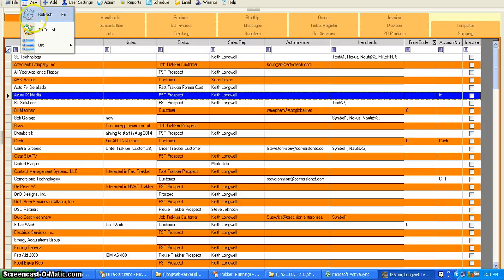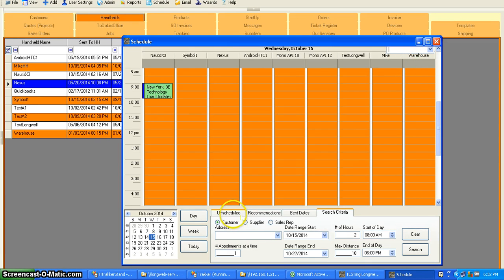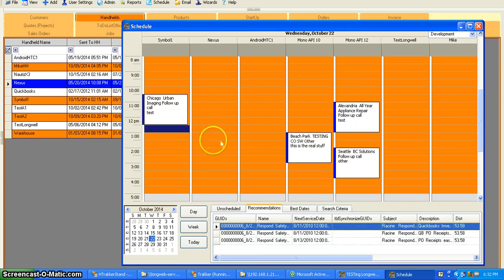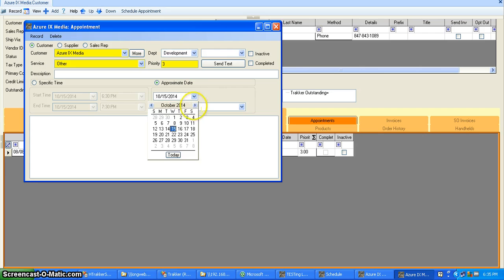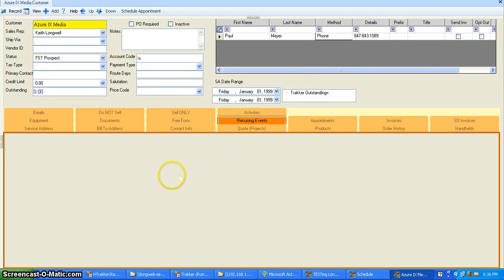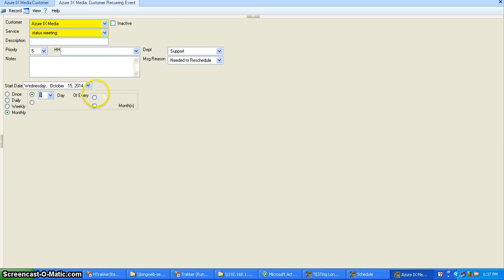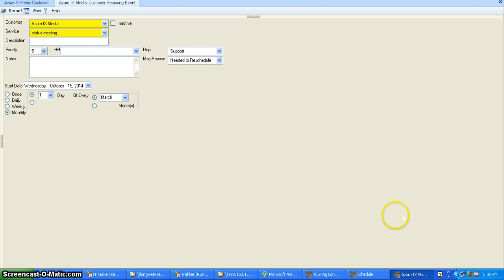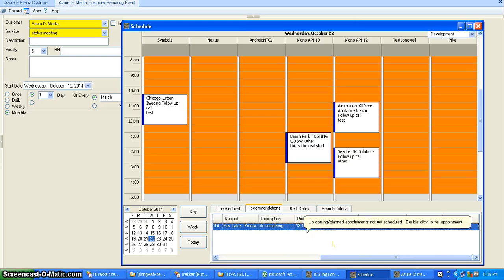Trakker Departments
A few quick basics about Departments usage in Field Service Trakker